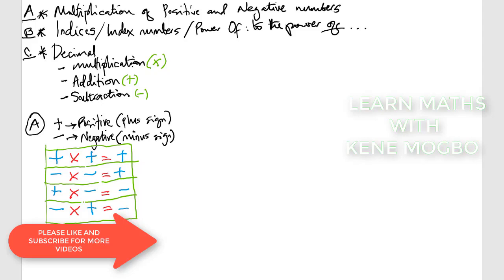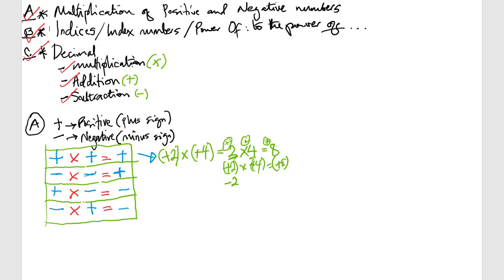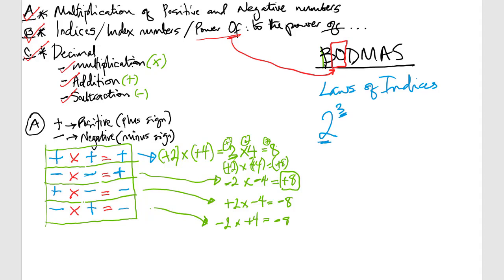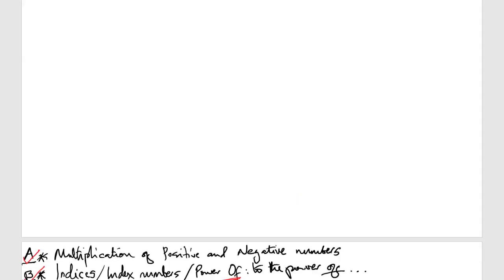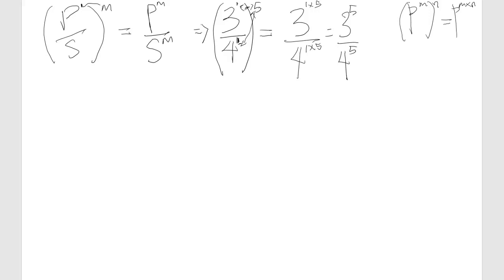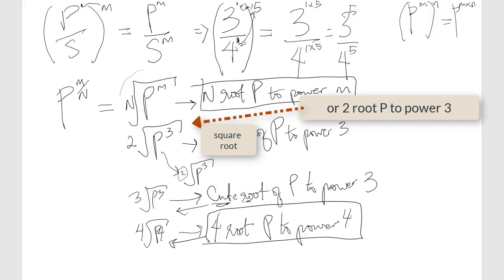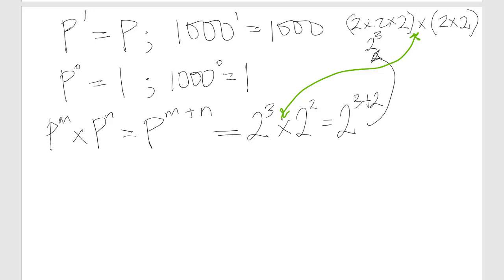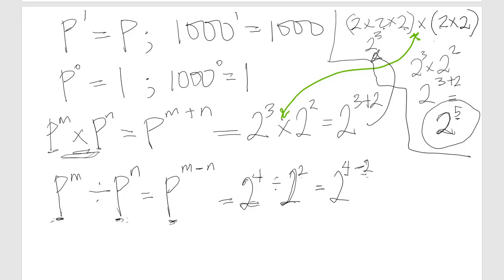MATHS LESSON indices and decimals Part 1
This video explains the concept of Indices (Index of numbers) in mathematics and also multiplication, addition and subtraction of decimal numbers.